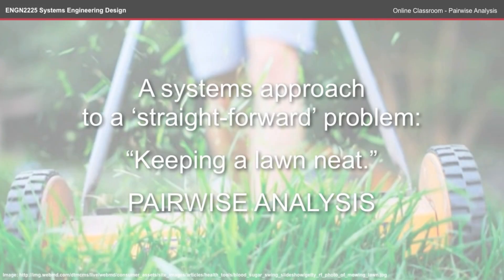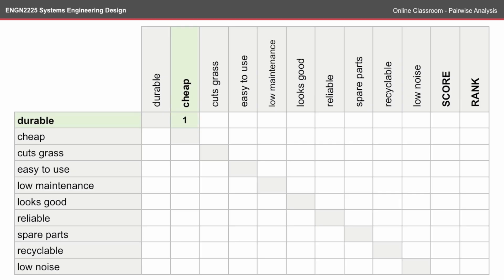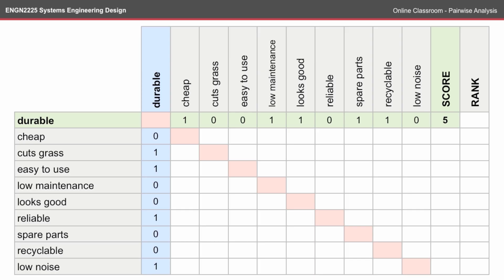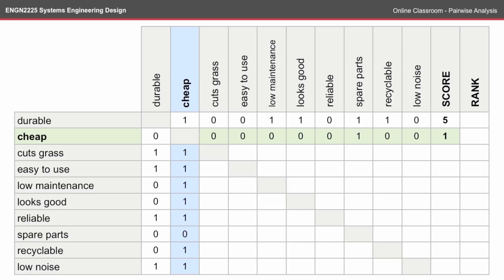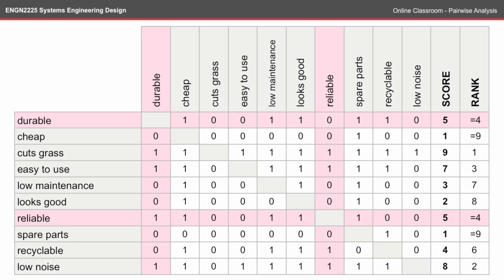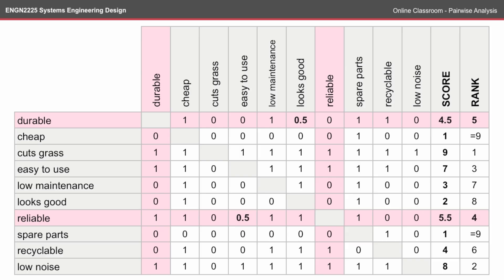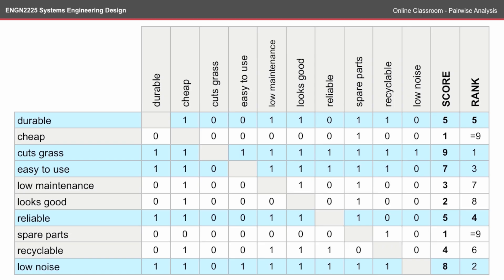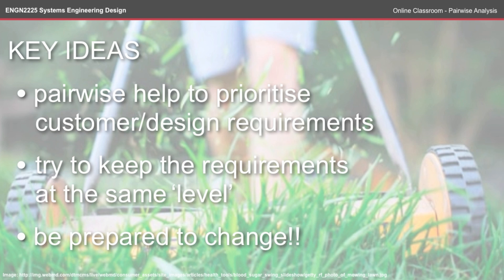ENGN2225 OC - Pairwise Analysis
The pair-wise analysis is a simple tool to rank competing design requirements. Each requirement is tabulated for importance using a binary comparison. This will help your understanding of which requirements are more important than others.